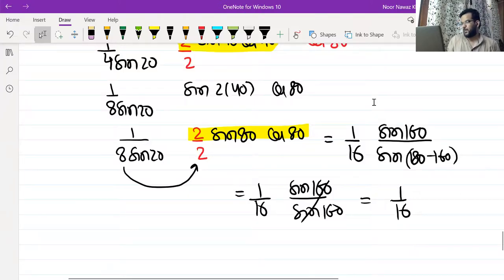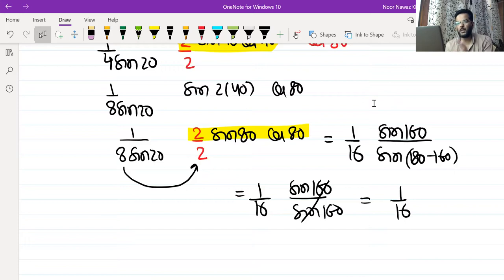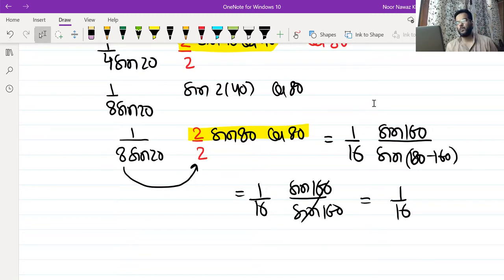Trigonometry I Class 11 Mathematics class 11 trigonometry